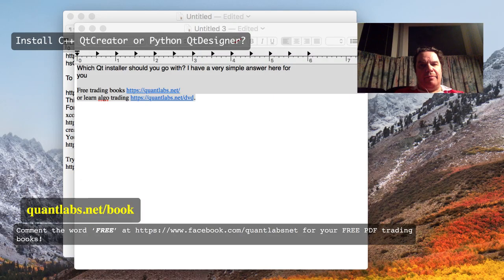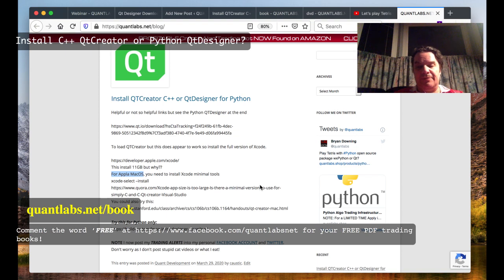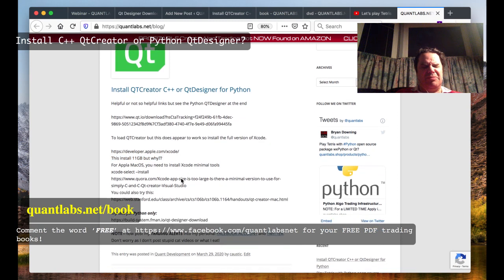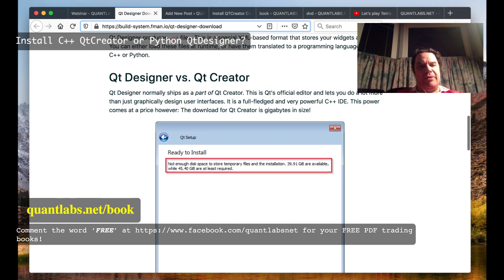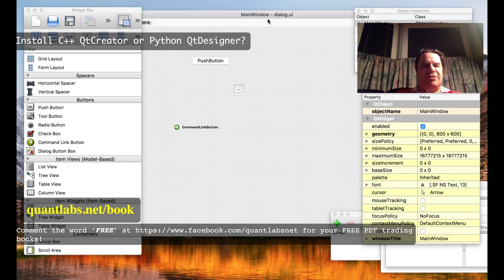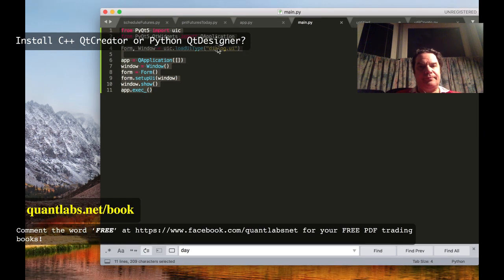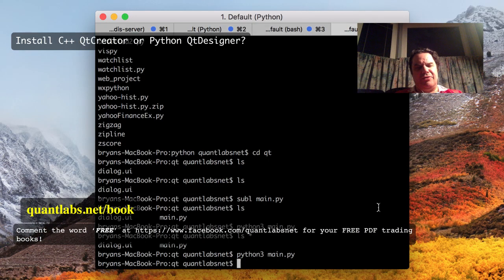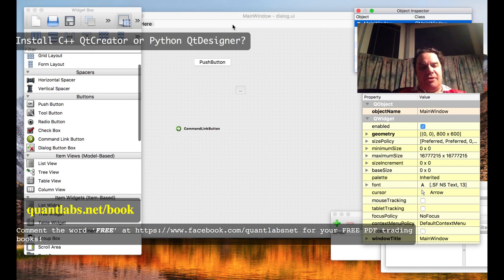Install C++ QtCreator or Python QtDesigner?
Which Qt installer should you go with? I have a very simple answer here for